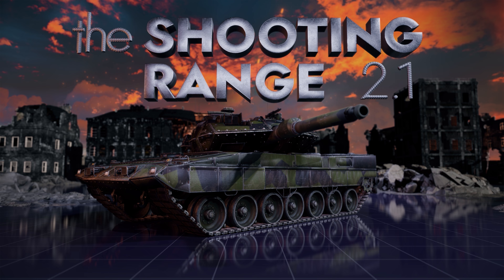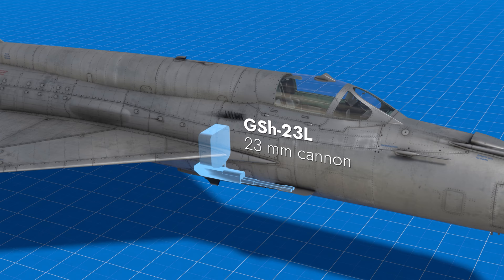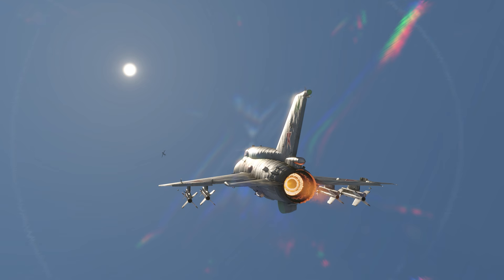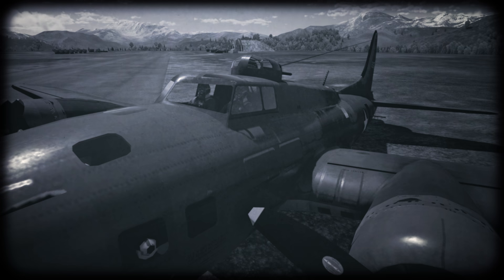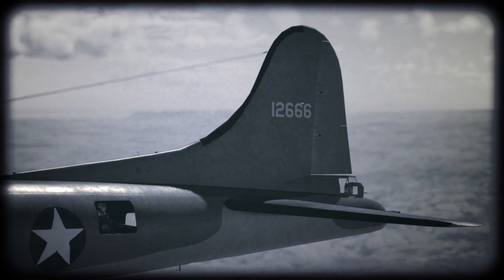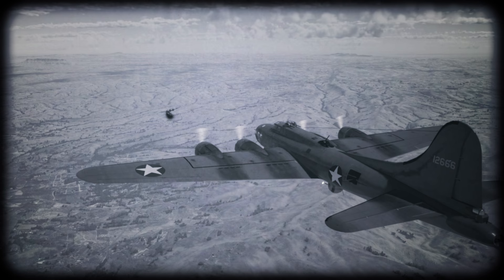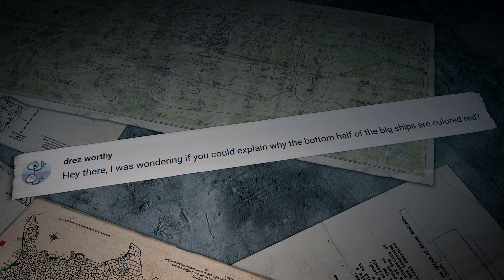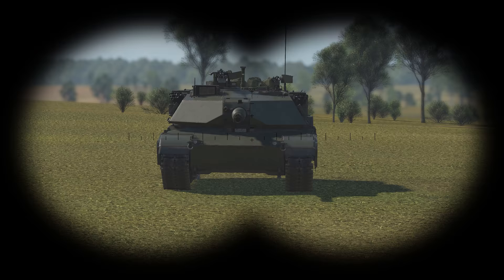THE SHOOTING RANGE 228: Reserve destroyers / War Thunder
In this episode:

●        Pages of History: the Cursed Plane;
●        Triathlon: Comparing reserve destroyers;
●        Metal Beasts: the most advanced Fishbed.